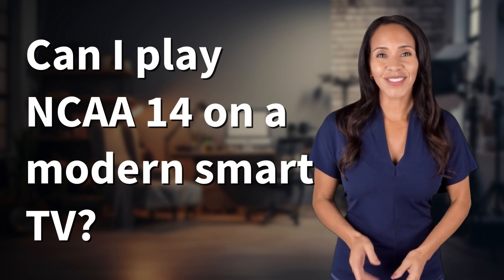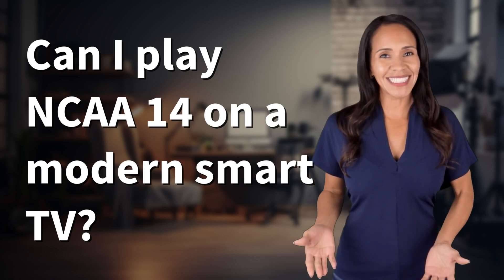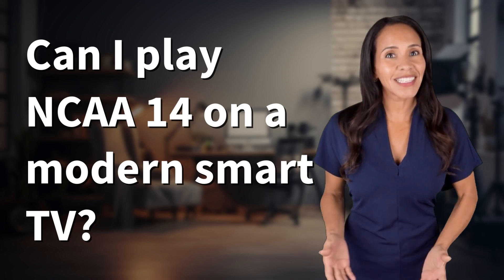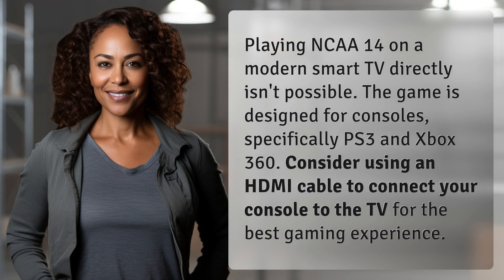Can I play NCAA 14 on a modern smart TV?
Playing NCAA 14 on a Modern Smart TV: Quick Tips 👉 NCAA 14 Smart TV 👉 Learn how to connect your PS3 or Xbox 360 to a modern smart TV for the ultimate NCAA 14 gaming experience!

Laura S. Harris (2024, May 18.) Can I play NCAA 14 on a modern smart TV?
    🌐 AskAbout.video